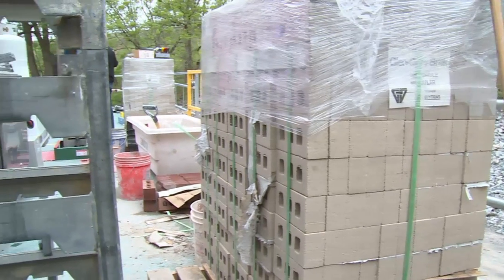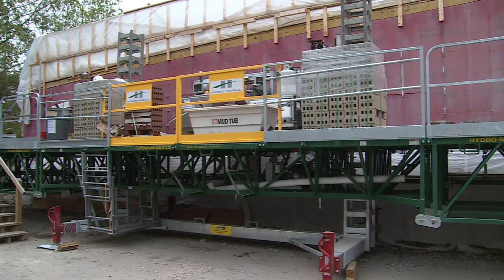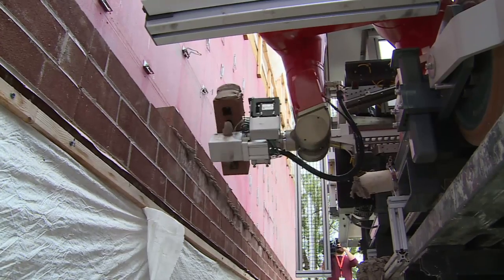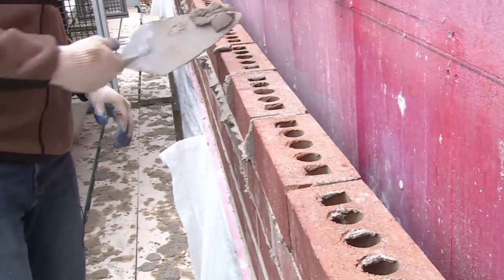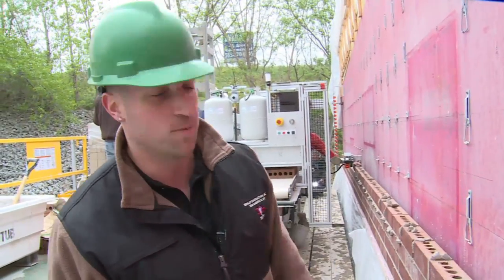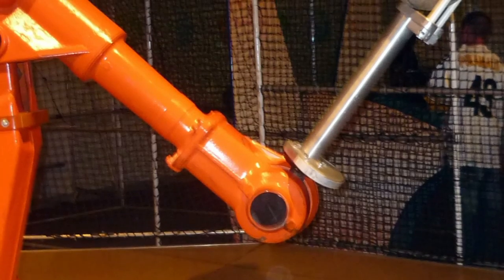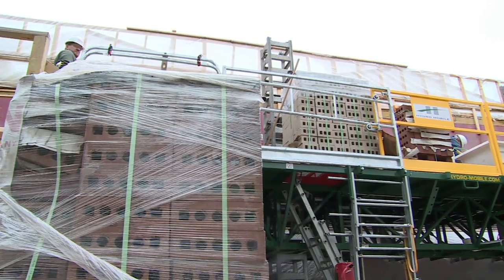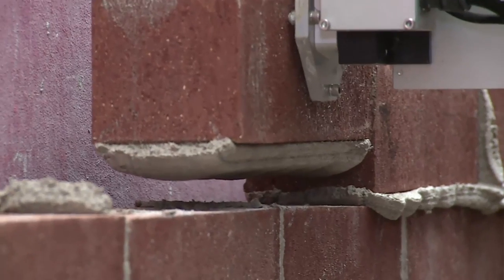Can a robot do your job? | SciTech Now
Automation and robots are introduced to one of the oldest trades: brick laying.

In the last 50 years, industrial robotics have come to play a crucial role in industrial fields, replacing dangerous or tedious human tasks. While the construction industry has remained largely untouched by the robotics revolution, a company in New York has developed a robot to increase the productivity of one of the oldest trades in the world, brick laying.